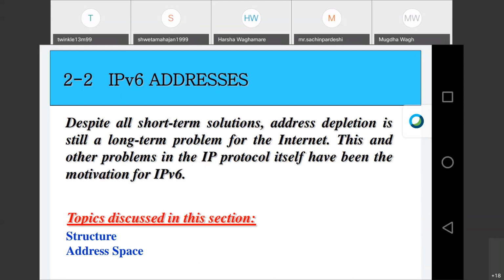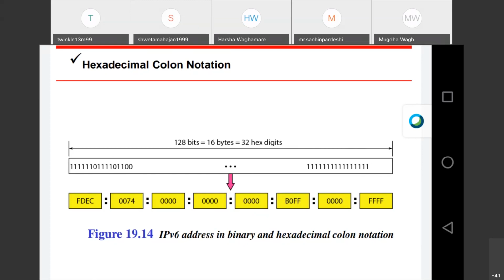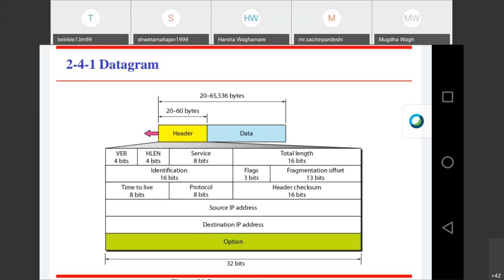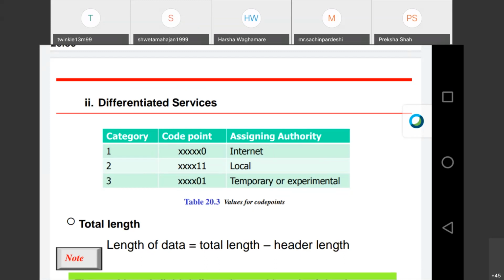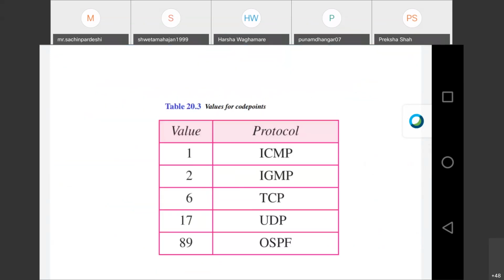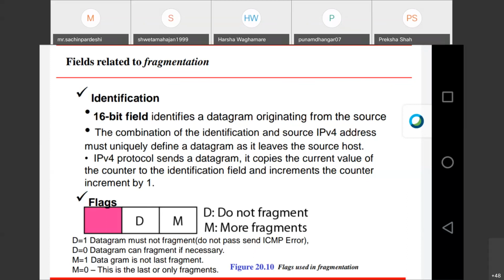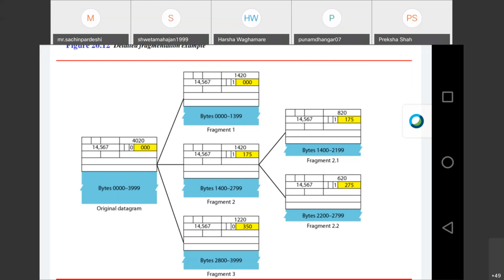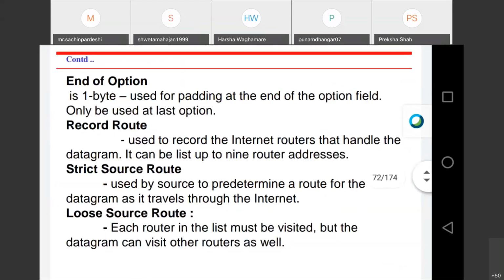IP V6 addresses and IP V4 Datagram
Lecture on IP V6 addresses and IP V4 Datagram Date 2 April 2020